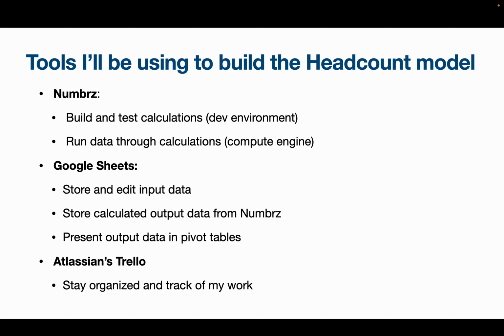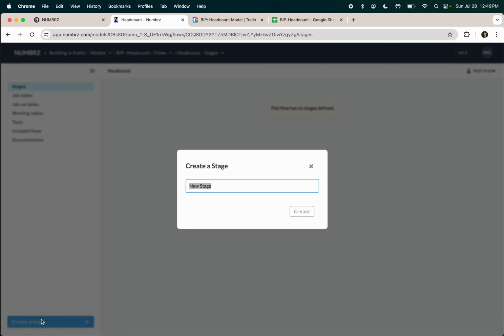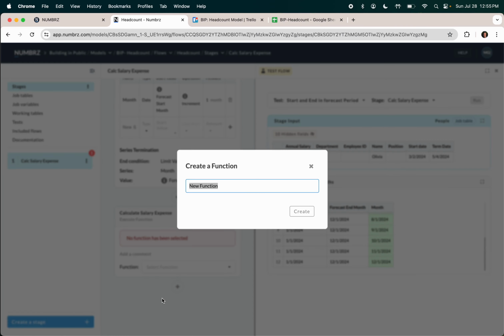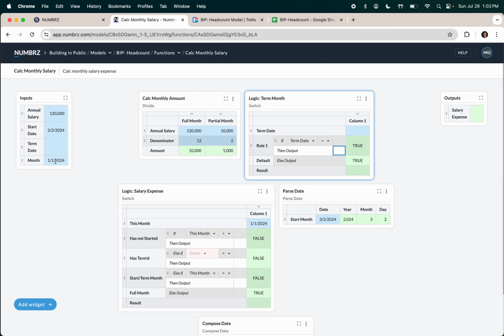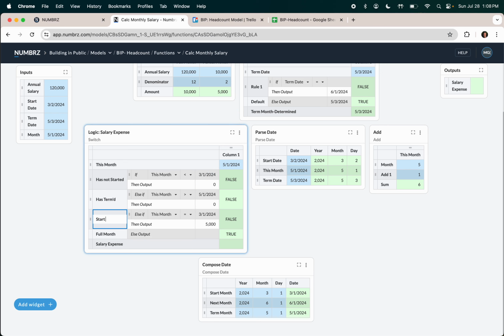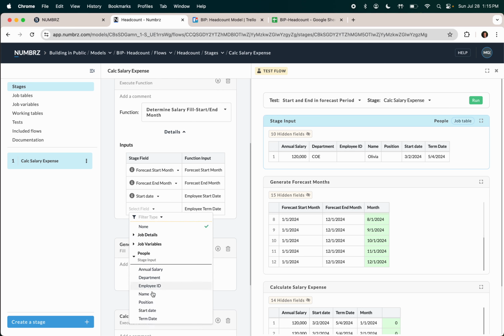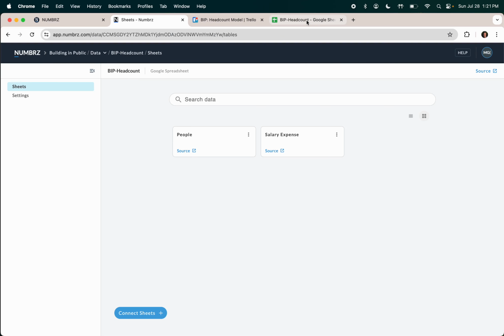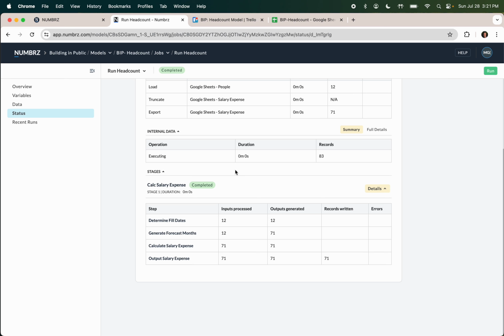Numbrz Building in Public: Episode 2: Building the Headcount model from scratch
00:00 Start of video
00:32 Expectations for the series
02:33 Overview of the Headcount Model
04:10 Get the Headcount Model source
05:02 Start building the Headcount Model
06:00 Review Data input - People Sheet
07:02 Connect People Sheet to Numbrz
09:21 Add a Fill Step to fill forecast months
11:40 Create Test Data
14:58 Create Salary expense function (15 minutes)
29:35 Configure Salary function in the flow
31:38 Optimize the Fill of Months using Week 1’s Function
34:40 Re-configure Fill Step to use optimized Start/End Month
36:00 Configure Output Step
39:16 Build a Job to run external data through the Flow
40:29 Connect Google Sheet for Output Data
42:10 Create Job to run external data through the Flow
43:44 Run new Job
44:10 Additional Job configurations
45:12 Create pivot table to view output data
46:18 Review of Job log
47:14 Closing summary